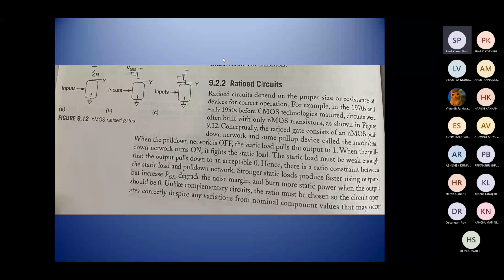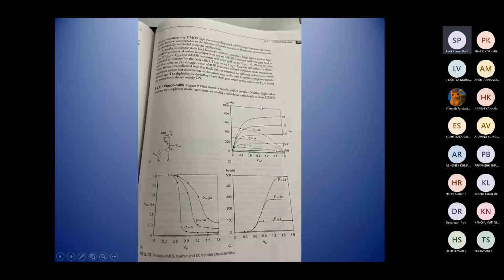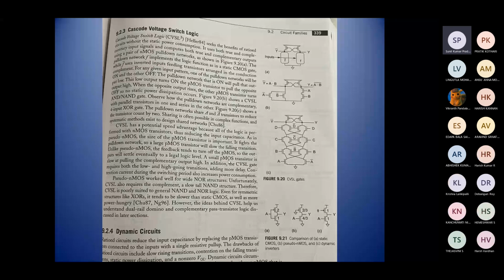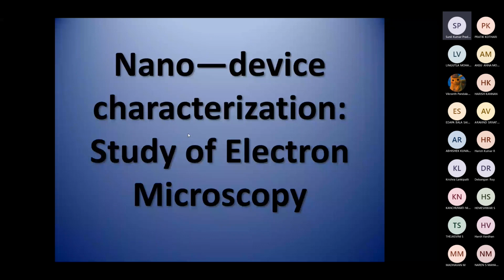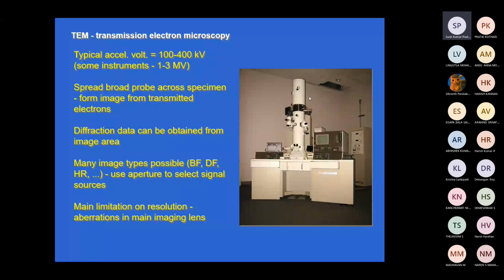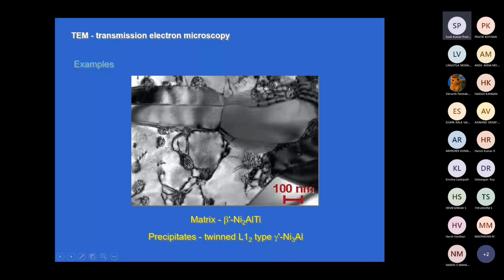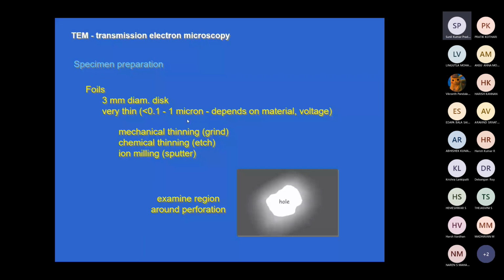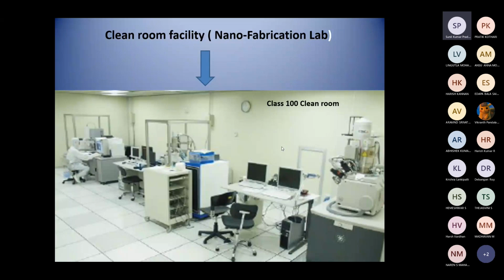Ratioed Circuit and cascode voltage switch logic in CMOS VLSI design